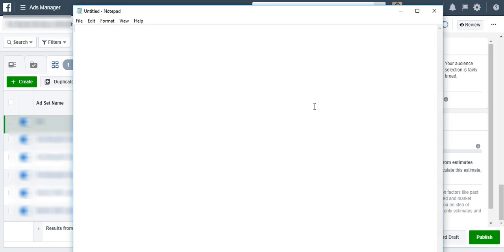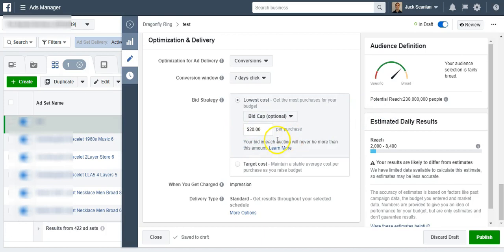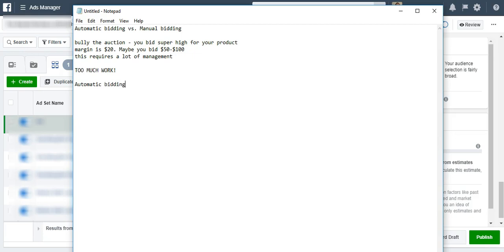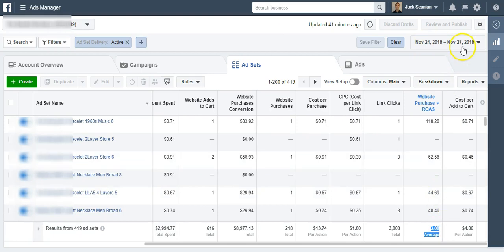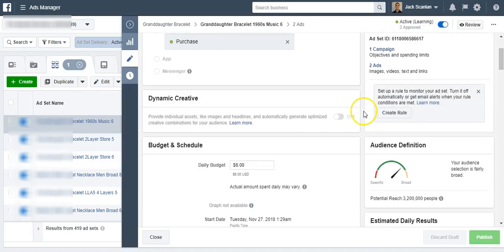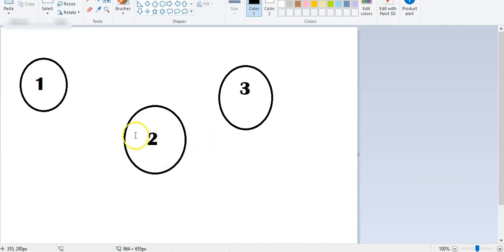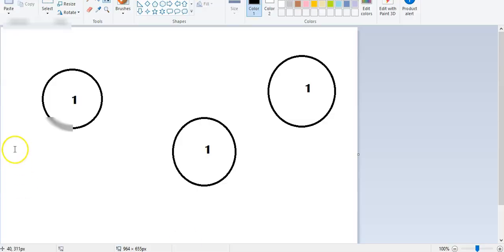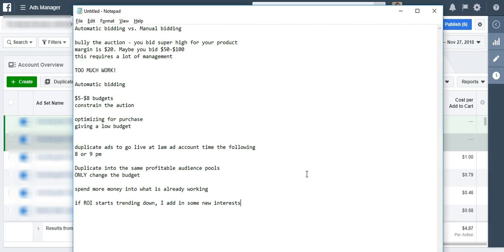4th Quarter Ecommerce Strategies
Strategies working right now for ecommerce traffic